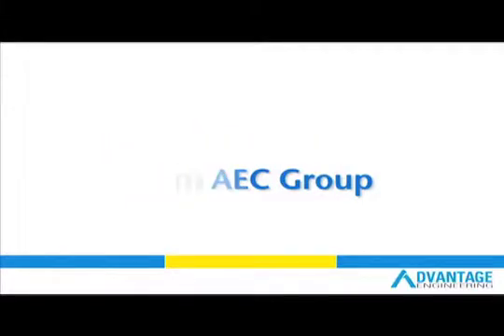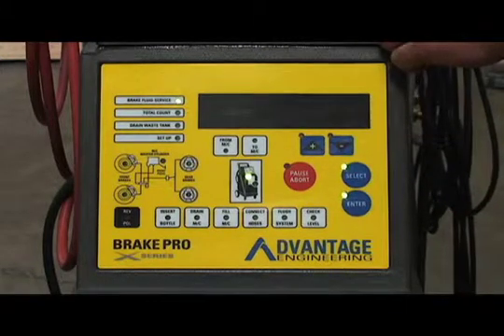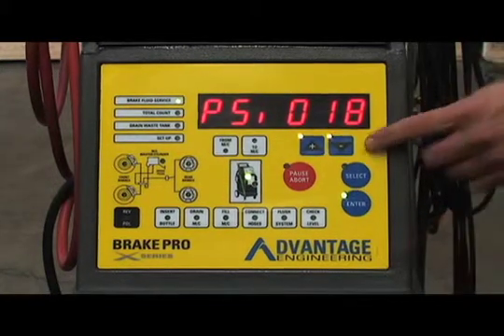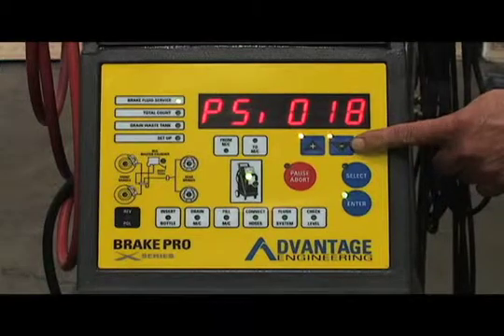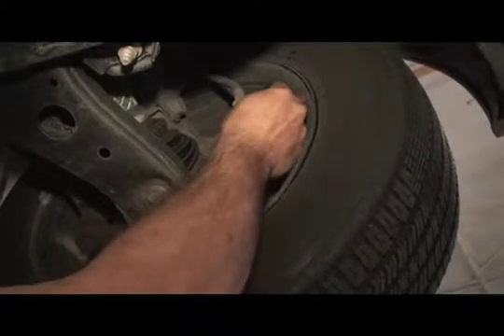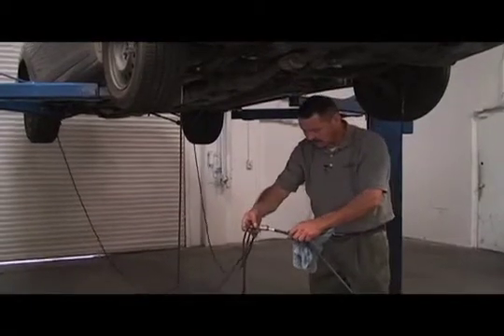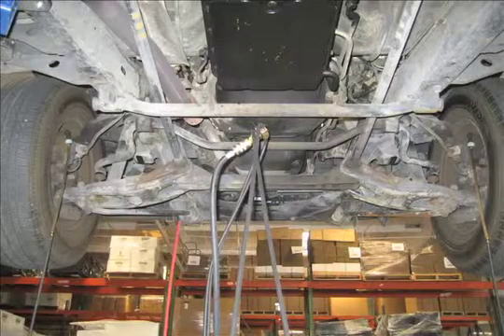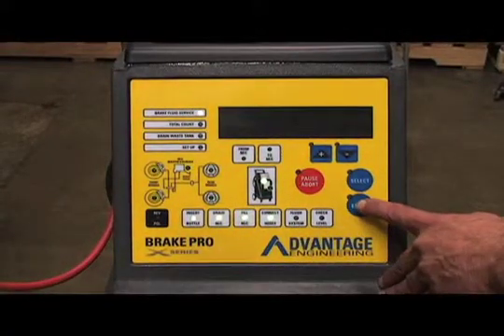AEC Brake Pro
Maintain your competitive advantage and your customers' peace of mind.

Safety is everyones priority with brake fluid replacement. Give your customers peace of mind by offering brake fluid service. Recommended by all vehicle manufacturers, brake fluid degradation is often overlooked because it is gradual. An ADVANTAGE ENGINEERING BRAKE PRO is a convenient, quick, and efficient way to evacuate and exchange brake fluid from most brake systems. It's one of the fluid services that your customers can immediately notice when they drive away.

The easy to follow control panel will direct your technician through all of the steps required for a proper brake service. Extraction of old fluid from the master cylinder, topping off the master cylinder, and bleeding the brakes, one or four at a time, can be accomplished quickly. The ADVANTAGE ENGINEERING BRAKE PRO accommodates most new fluid container sizes. It features an adjustable scale with an automatic shuts off and includes a comprehensive kit of adapters for most brake systems.

Technicians find AEC Group Inc. equipment easy to use. Owners find them robust and intuitive. Located in Southern California, AEC Group Inc. proudly designs and builds all of its equipment in-house. Strong design and manufacturing oversight enables us to offer customers the highest level of engineering innovation, training, and after sale support backed by a limited 1 year warranty.